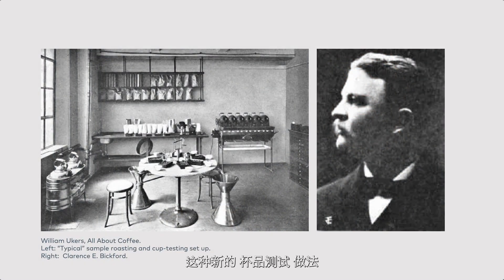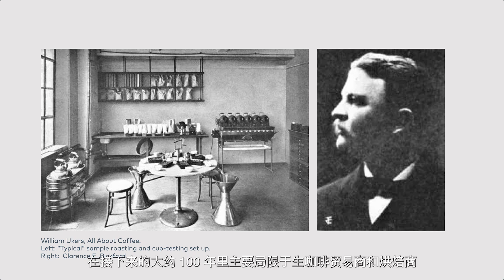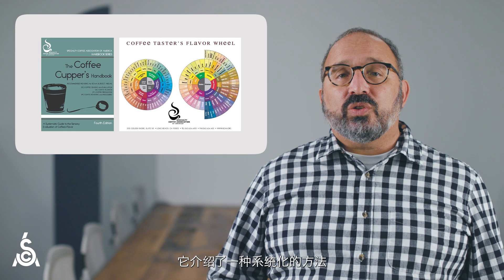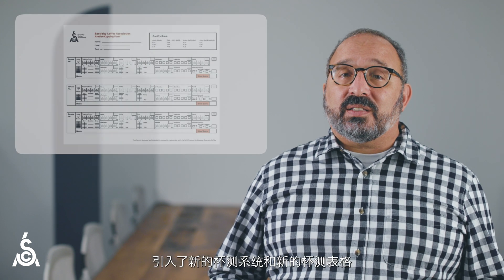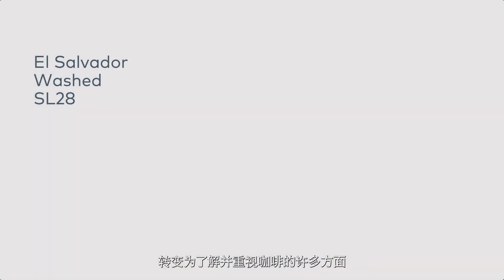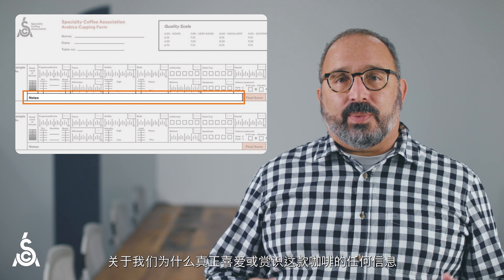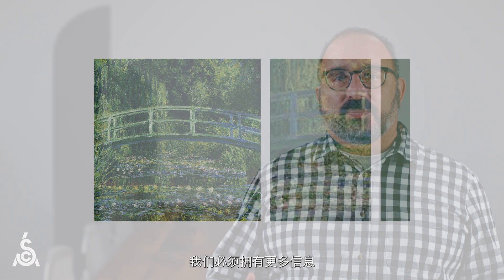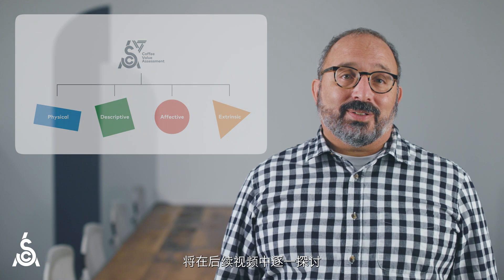SCA咖啡价值评估理论|第 1 部分：简介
在本视频系列中，我们解释并展示了新的 SCA 咖啡价值评估的理论、研究和意图，以及这个新系统如何帮助我们衡量和评估咖啡的价值。

关于 SCA 咖啡价值评估

在 SCA 可持续发展议程的推动下，该议程强调整个供应链的公平价值分配，该系统致力于成为帮助衡量和促进价值评估和分配的强大工具。它同时整合了感官和咖啡科学的进步，首次使其与科学研究相兼容。

如需了解有关 SCA 咖啡价值评估的更多信息，请访问 sca.coffee/value-assessment